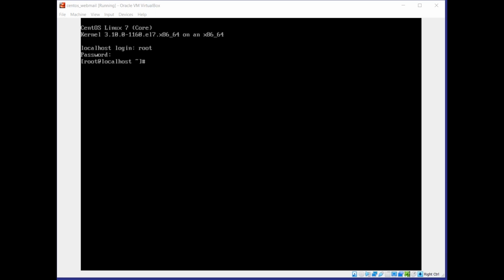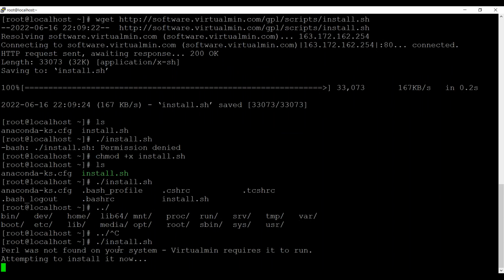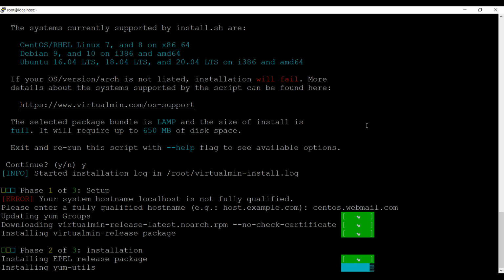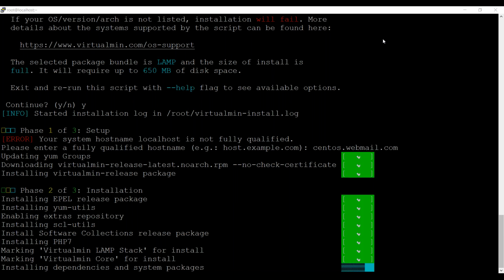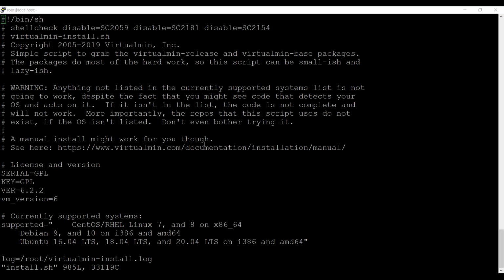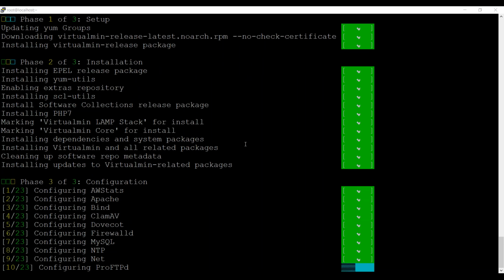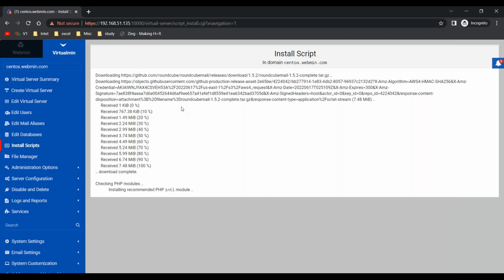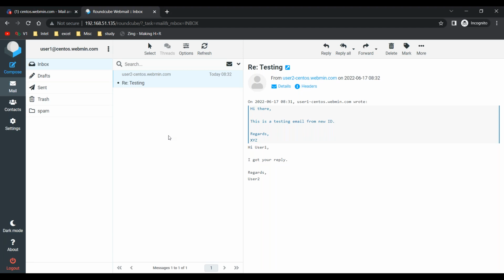Red Hat Linux Roundcube Webmail using Webmin